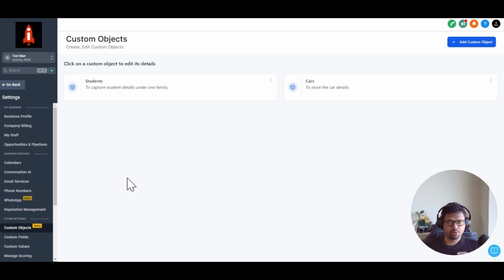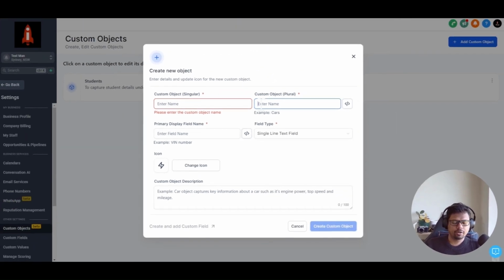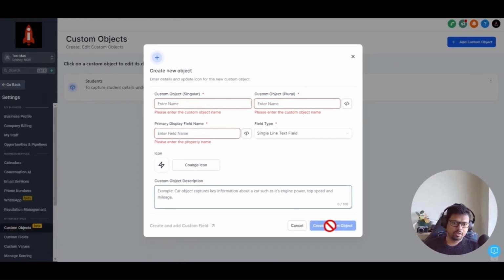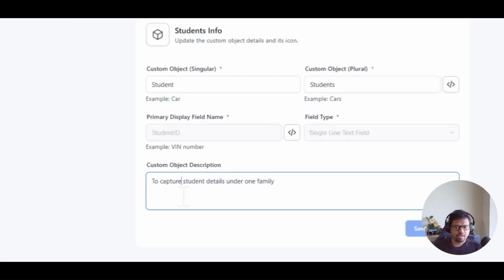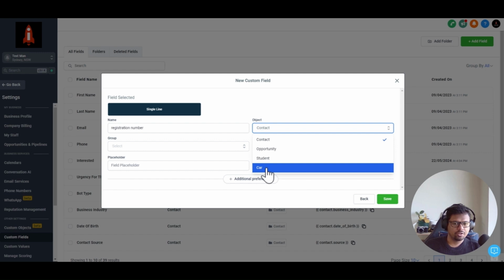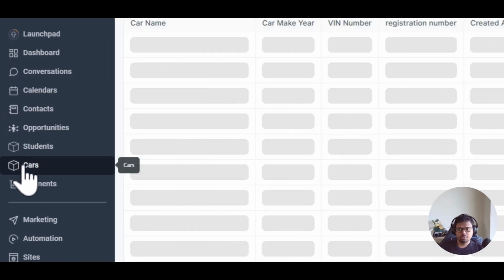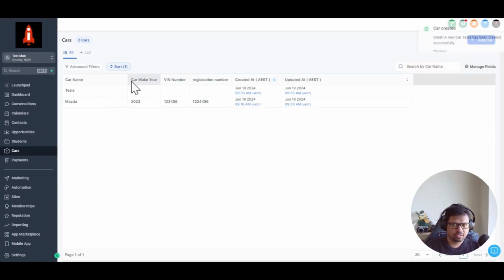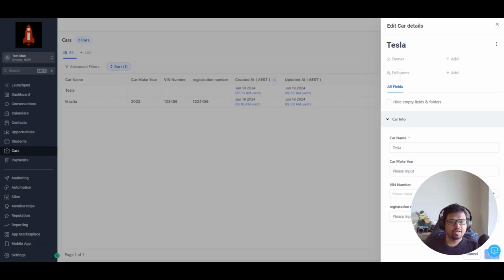GHL Custom Object first beta version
🔥🔥GET ACCESS TO GHL CUSTOM OBJECT COURSES TO LEARN FROM BASICS

GoHighLevel custom object is ready for testing and released to a small select group of beta testers. Here is the first look of the first beta version.

This is a giant in the making. It might not look like a lot now. But in the coming days, this feature is going to get super powerful.

This video is only for demo purpose of the beta version. This might not be available on your accounts yet. So please wait until it is released to everyone which will take at least a few more weeks.

Get certified in GoHighLevel Here. If you join using my link below, I will give you 5 hours of free training